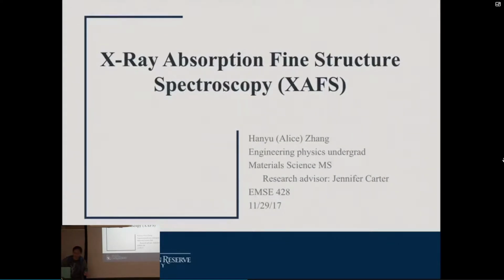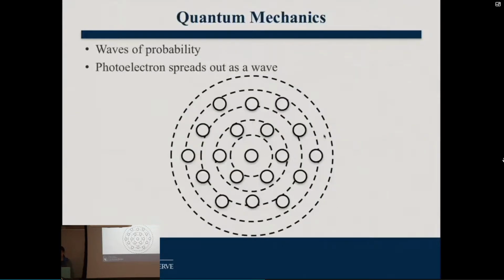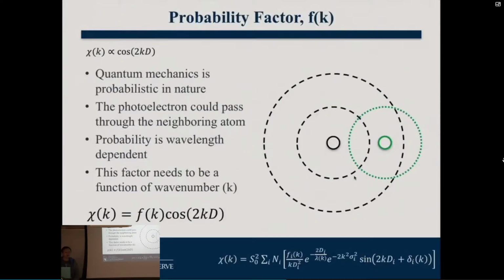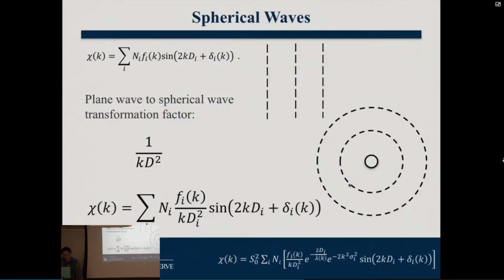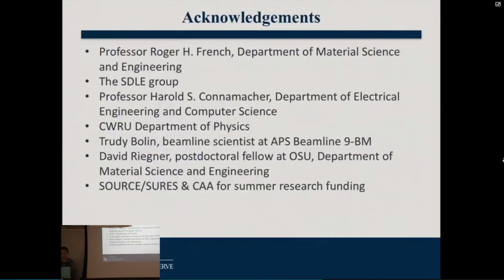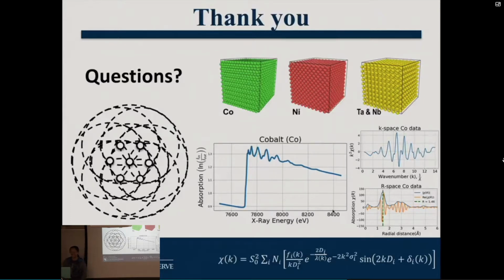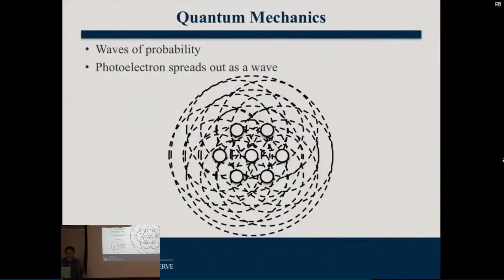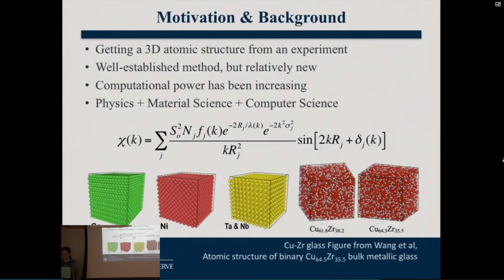XAFS theory presentation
This was for my EMSE 428 class, I'm pretty happy with the way it turned out.